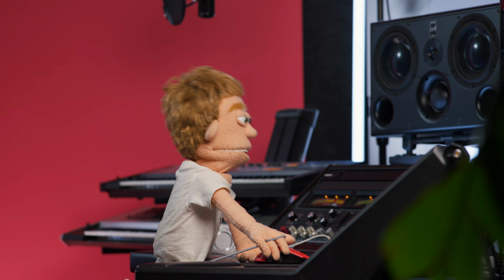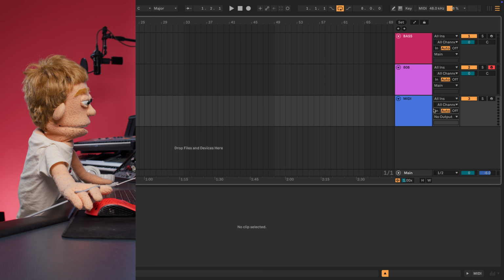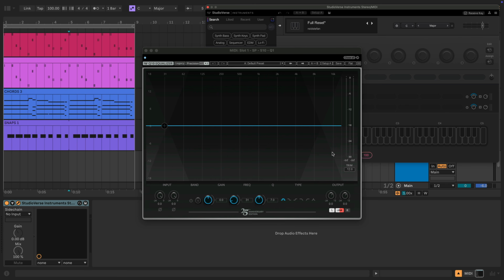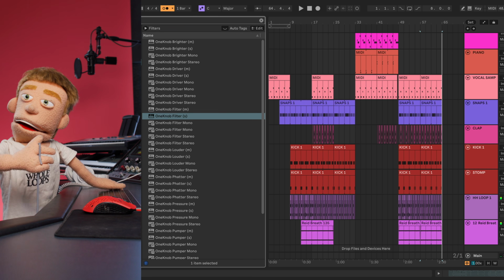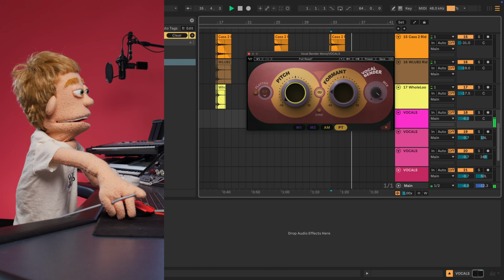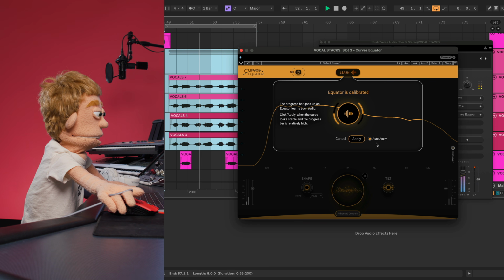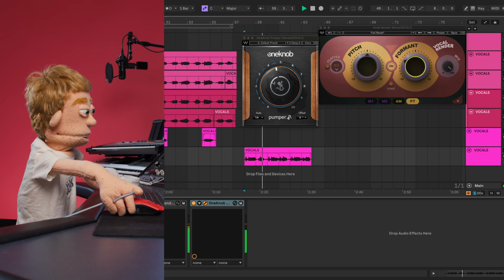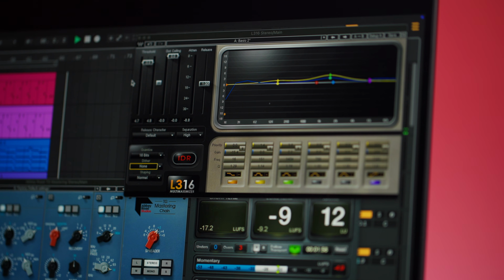How To Make Hip Hop Beats in Ableton From SCRATCH | 100% Waves Plugins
How to Produce A Hip Hop Beat From Scratch in Ableton 12 with Reid Stefan Realest Puppet In The Game.  This tutorial uses 100% Waves Plugins and StudioVerse Instruments and Effects.

0:00 - Intro
1:30 - Bassline
3:31 - 808
4:40 - Keys & Chords
6:14 - Snap
7:34 - Kick
8:49 - Hi Hats & Claps
10:07 - Synth Lead
11:04 - Synth Pad
11:49 - Synth Arp
12:25 - Cymbals, Percs, & Special FX
14:30 - Vocal Samples
15:28 - Vocal Chain
20:33 - Vocal FX
24:07 - Mastering
26:08 - Finished Beat